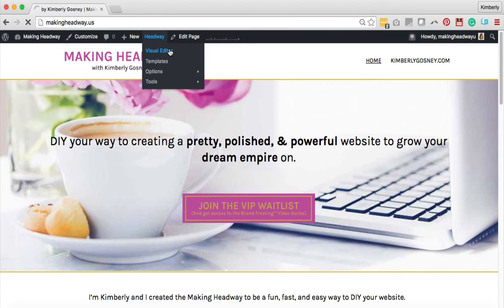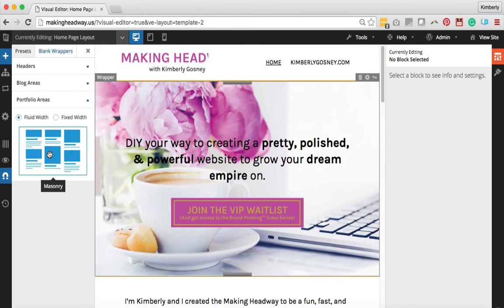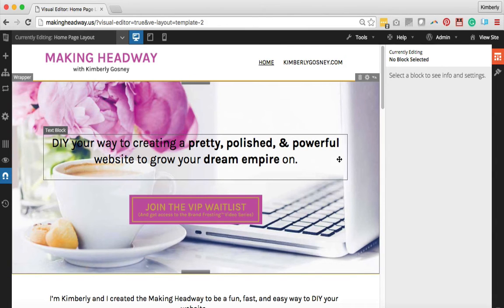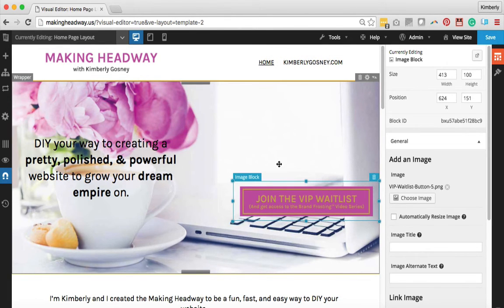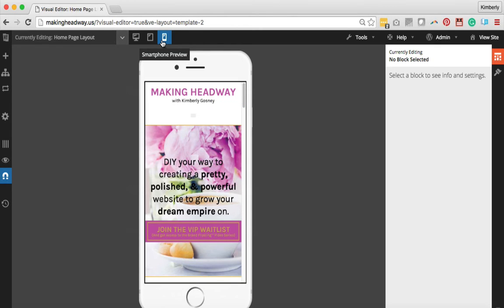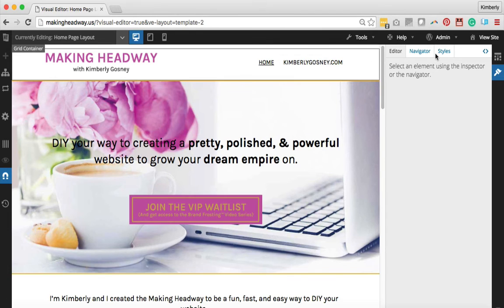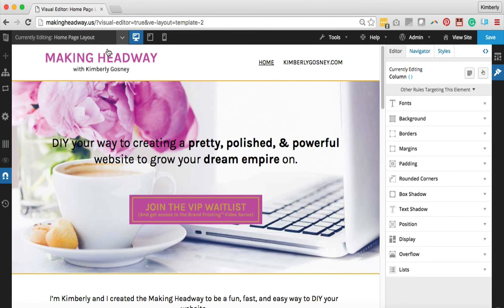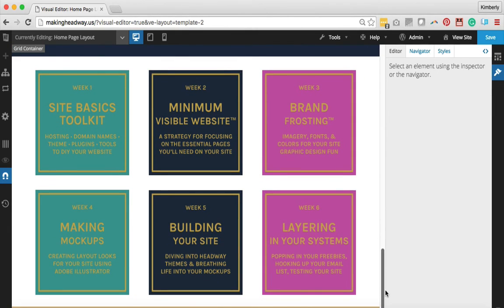Headway Themes Review 4.0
I'm sharing my Headway Themes Review of version 4.0. See what's different and new in this new version.